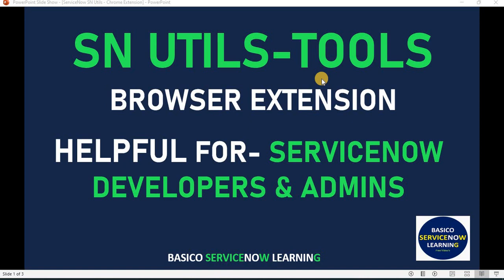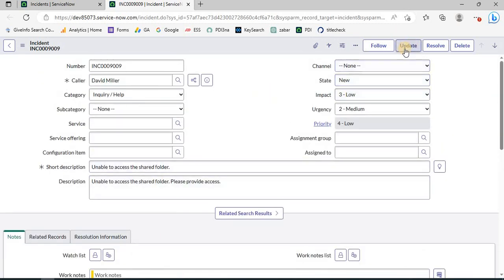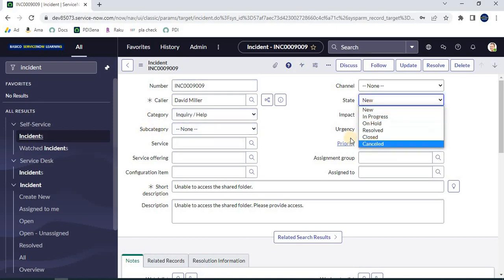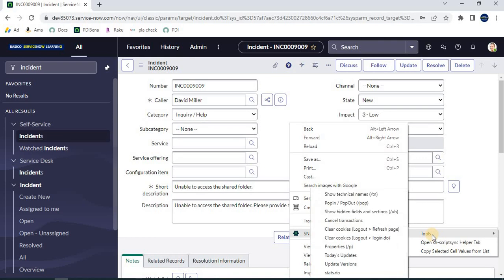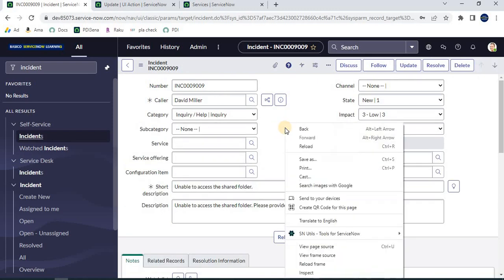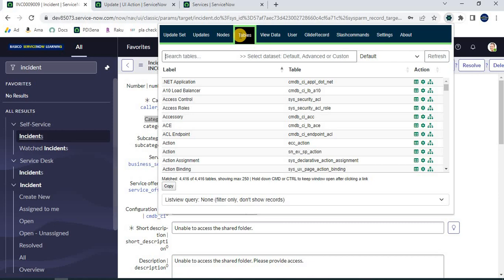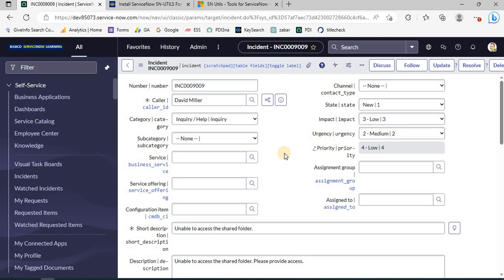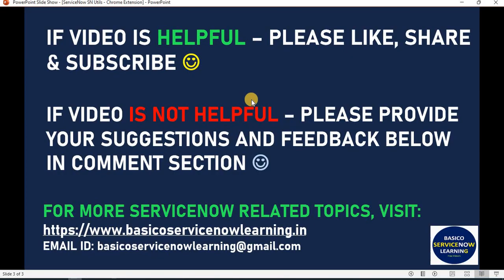Helpful for ServiceNow Developer and Admin | SN Utils- Tool ServiceNow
SN Utils is a powerful Chrome extension that provides a suite of tools to enhance your experience with ServiceNow. The extension is easy to install and adds a set of powerful features to your ServiceNow instance, making it easier to navigate, manage, and automate your workflows.
To install the SN Utils - Tools for ServiceNow Chrome extension, you can follow these steps:
Open the Google Chrome web browser on your computer.
1. Navigate to the Chrome Web Store by clicking on the three-dot menu icon in the upper right corner of the browser window and selecting More tools- Extension.
2. In the Chrome Web Store search bar, type in SN Utils - Tools for ServiceNow and press Enter.
3. Find the SN Utils extension in the search results and click on the -Add to Chrome button next to it.
4. In the pop-up window, review the permissions required by the extension, and if you agree, click Add extension.
5. The extension will then download and install in your Chrome browser.
6. Once the installation is complete, you should see the SN Utils icon in the upper right corner of your Chrome browser window, next to the address bar.
7. You can now click on the SN Utils icon to access the extension's tools and features.